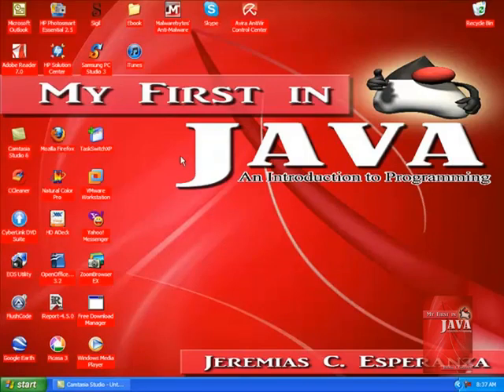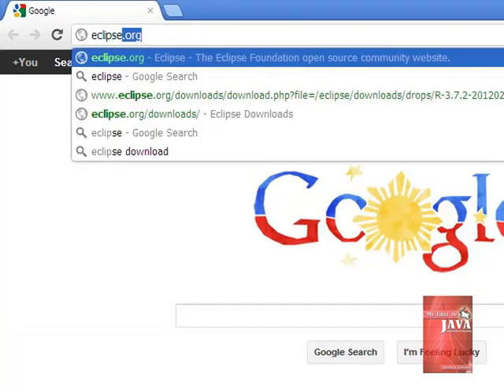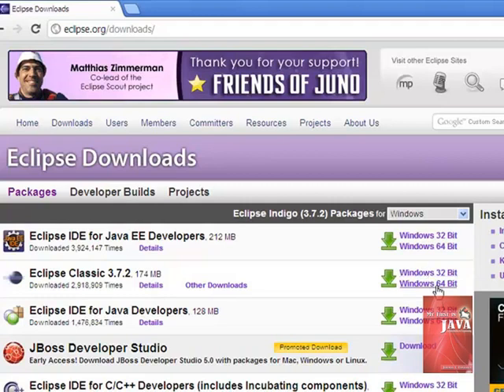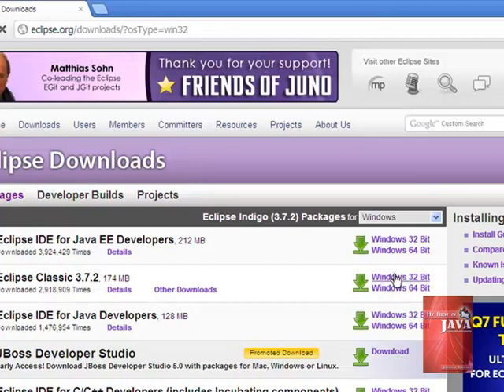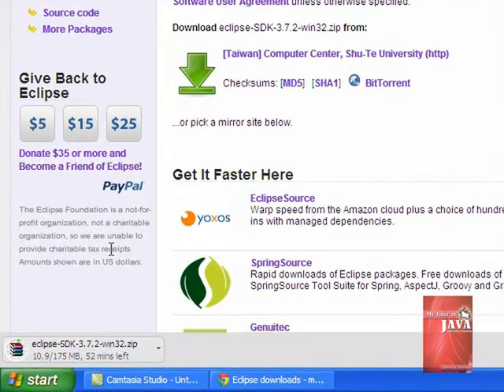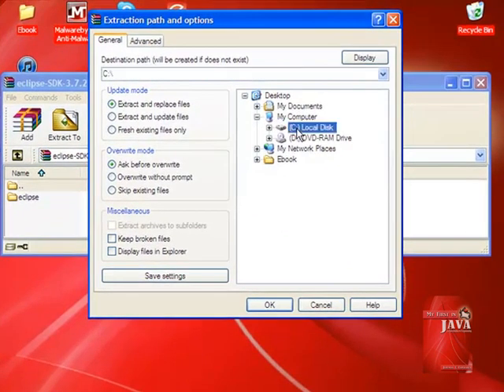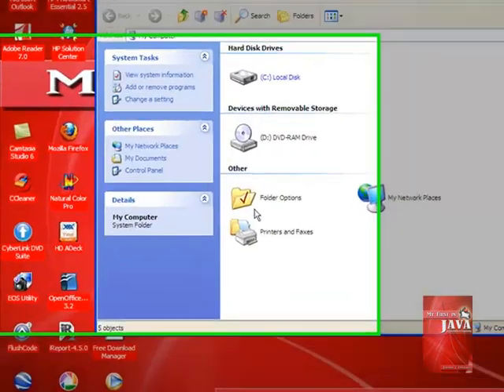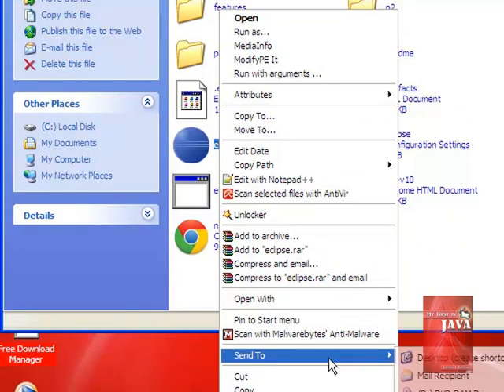My First In Java Tutorial 2 Install Eclipse IDE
Install Eclipse IDE that will be used in java tutorial programming.